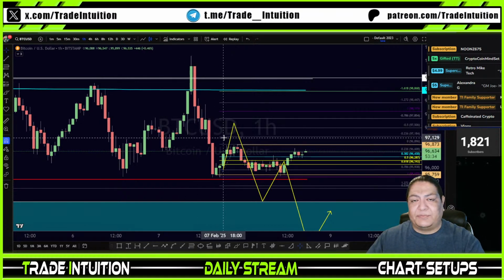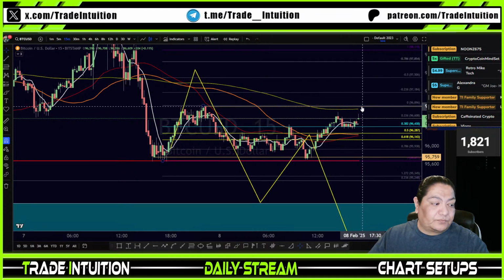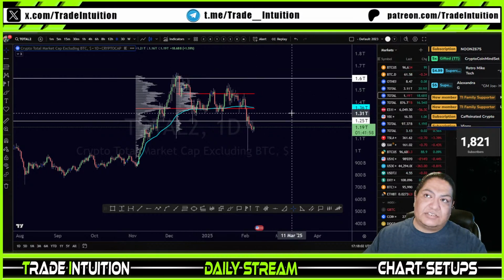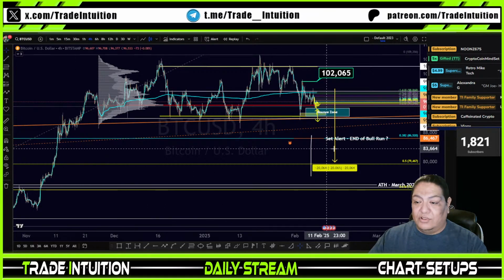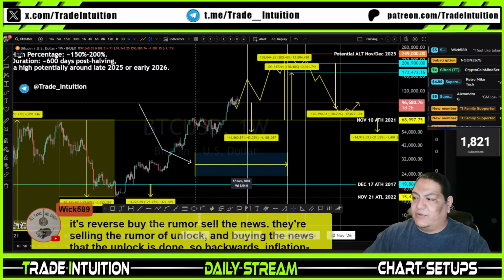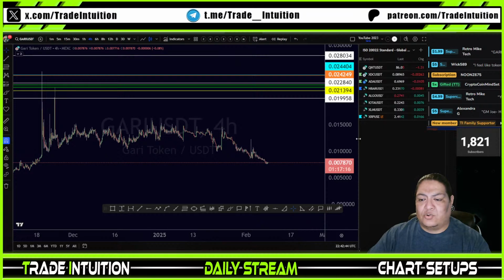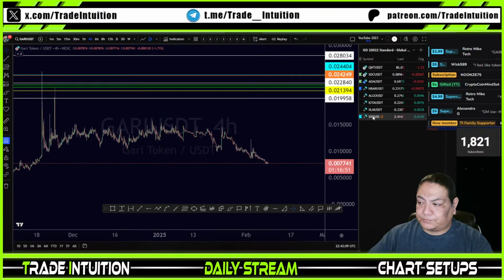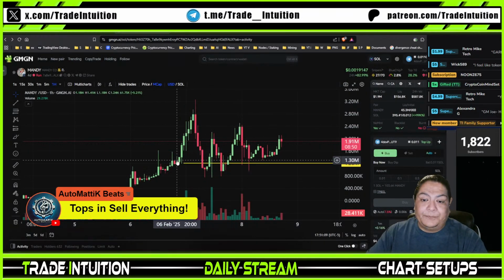🔥 Time to BUY Crypto / BITCOIN + Q&A ? 🚨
Learn how to implement Technical Analysis ( TA ) along with Fundamental Analysis ( FA ) to Increase the probability of Successful Trades. LIVE : Bitcoin CONTINUES to DESTROY MOST Traders - Protect Yourself NOW !

Urozetta Mobile Hotspot Router Wireless Portable Wi-Fi for Travel

Portable Camping Fan for Tents - 12000mah Rechargeable Battery Operated Fan

LED Motion Sensor Light

Solar Power Bank, 25000mAh Portable Solar Charger with 4 Solar Panels

CyberPower CP1500PFCLCD PFC Sinewave UPS System, 1500VA/1000W, 12 Outlets

EF ECOFLOW RIVER 2 Max Solar Generator 512Wh Long-life LiFePO4 Portable Power Station& 160W Solar Panel

TVMz9M8rNuxM55Q6cGJnbN5JsJyXJxDrRR

🔸 Preferred Exchanges

00:00 Pre Show
01:15 Intro
03:00 Bitcoin (BTC) Update and Chart Analysis
12:20 Bitcoin Dominance (BTC.D) Chart Analysis
14:45 Total Crypto ex BTC (TOTAL2) Chart Analysis
20:10 S&P500 (ES1) Chart Analysis
20:53 Dollar Index (DXY) Chart Analysis
22:24 Bitcoin (BTC) Chart Analysis Continued
35:30 Gari Token (GARI) Chart Analysis
44:30 Rapid Fire XRP, XLM, IOTA, ALGO, HBAR, ADA, XDC, QNT
47:26 Bitcoin (BTC) Chart Analysis Continued
50:33 Mandy (MANDY) Chart Analysis
55:04 Final Comments and Closing